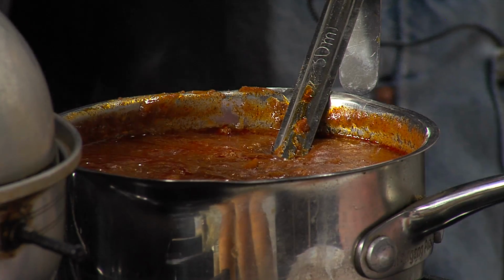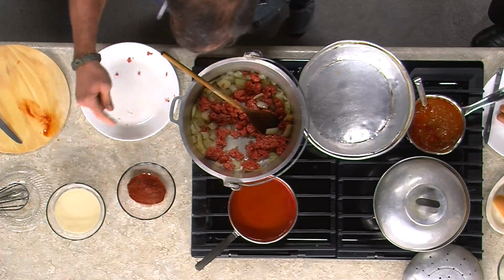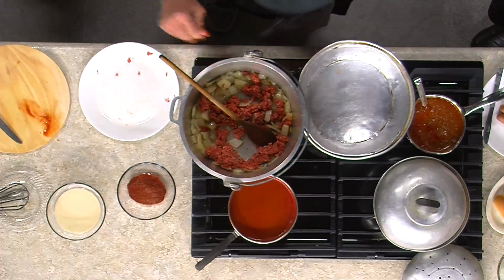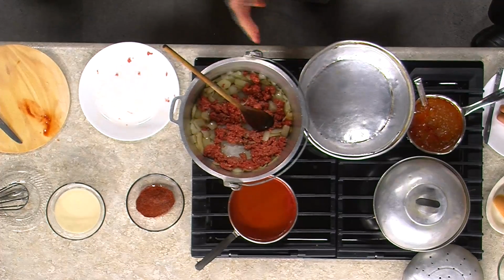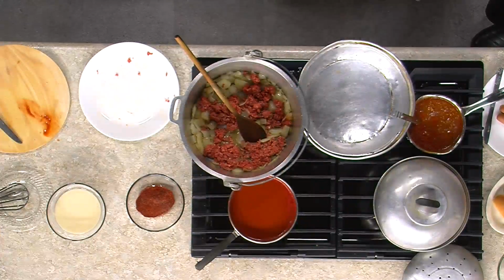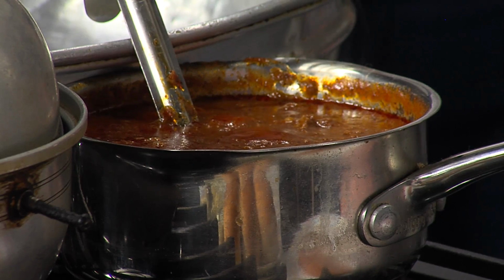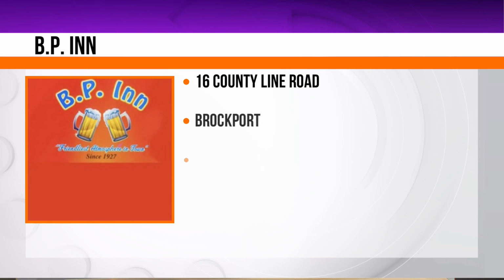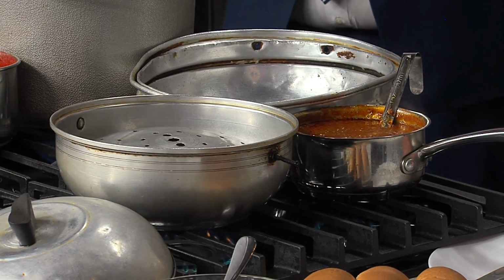Cooking with BP Inn